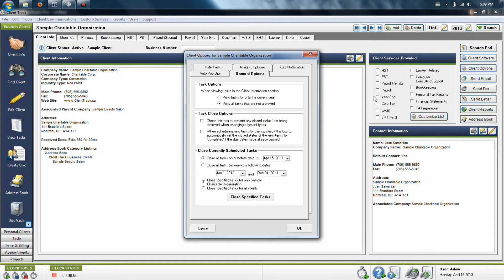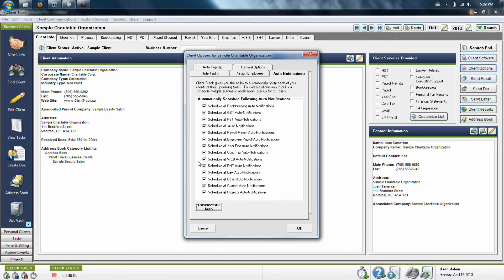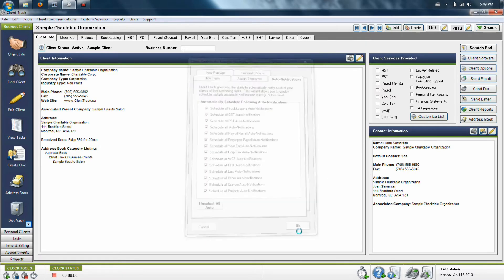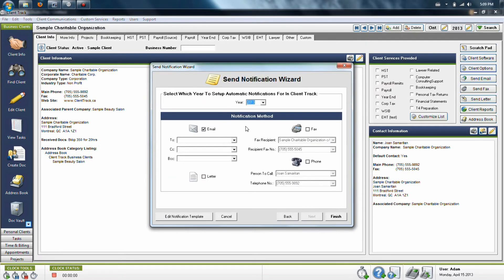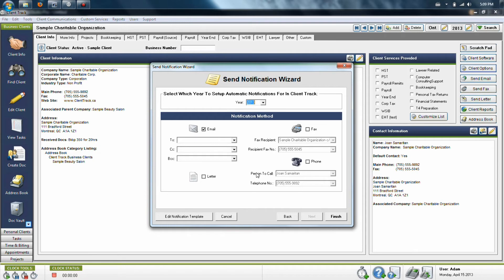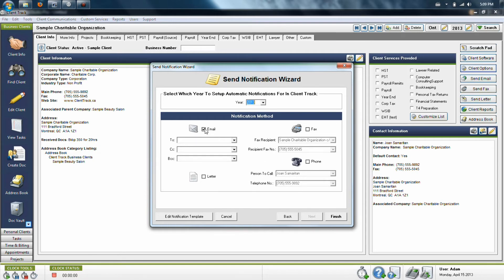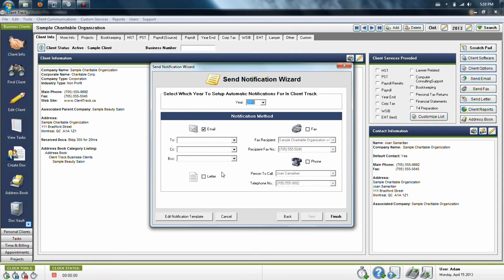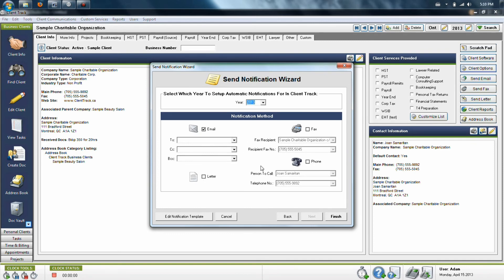Setup Auto-Notifications for Clients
This Explains how to activate and setup the auto notifications for your clients on a per client basis.